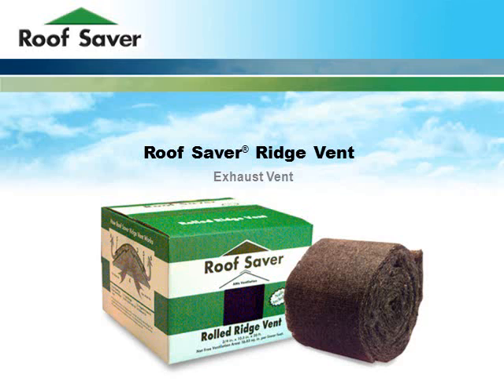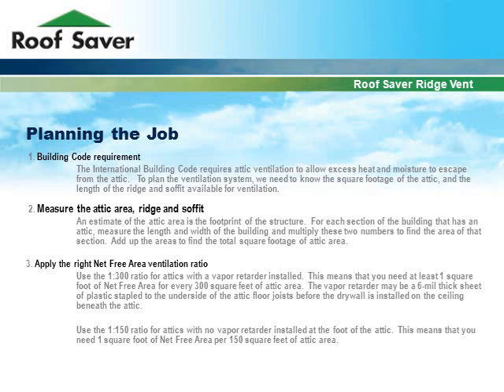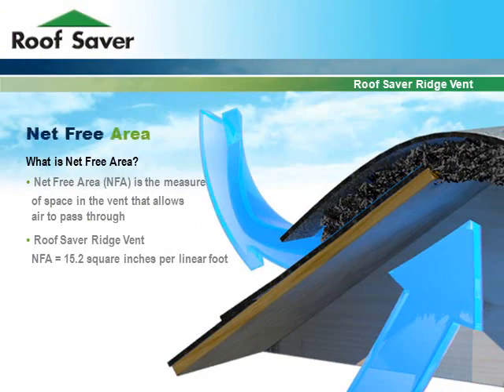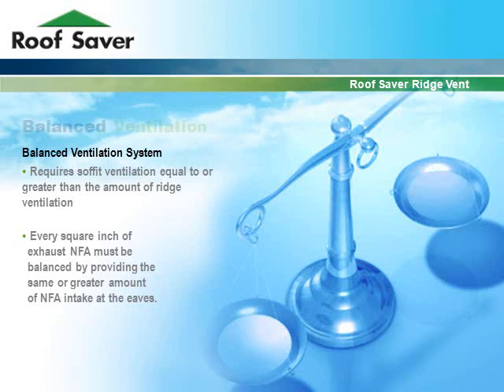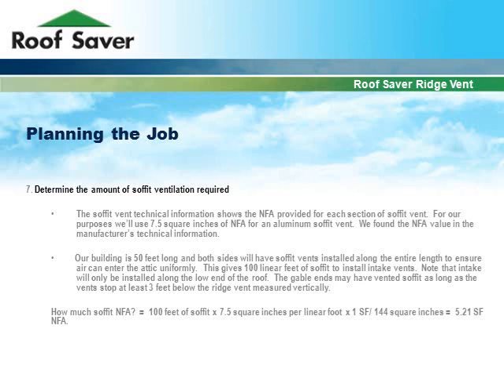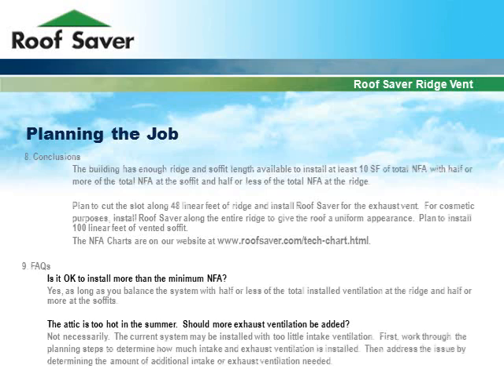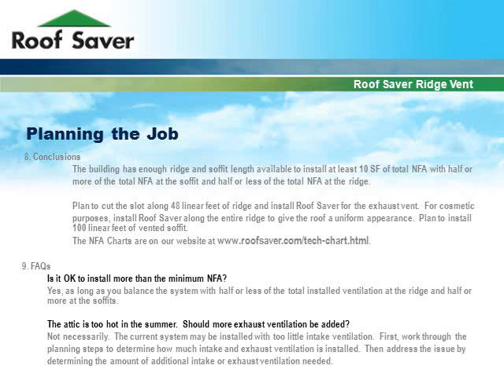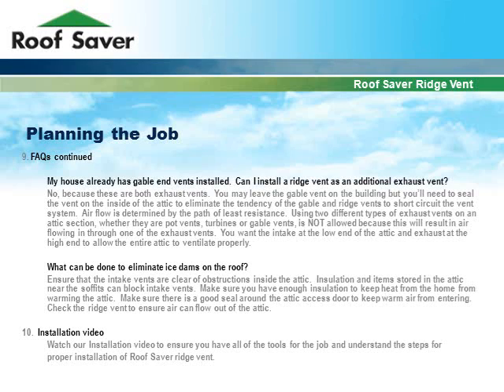Roof Saver ridge vent - Planning the Job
Overview of attic ventilation system planning steps.  Learn how to calculate the minimum Net Free Area, select the correct NFA ratio and design a balanced vent system for proper attic ventilation.